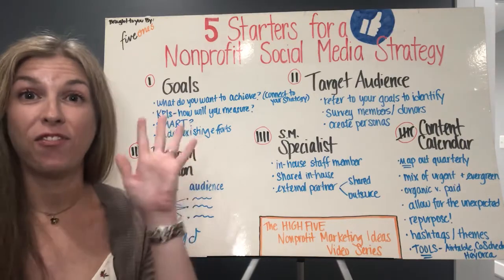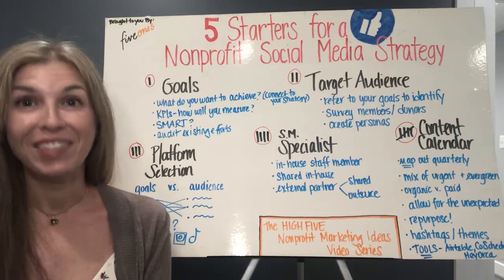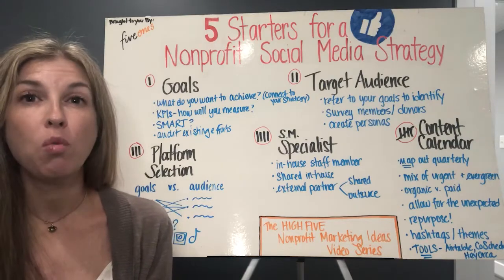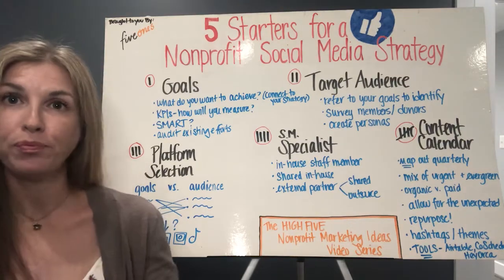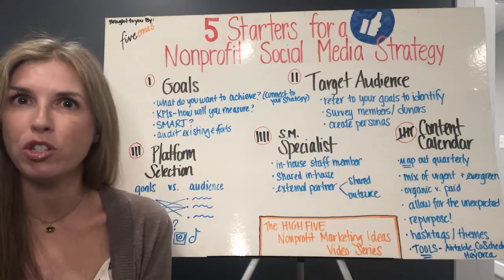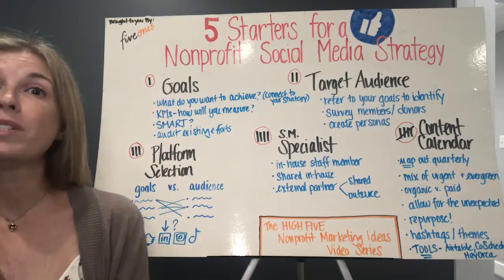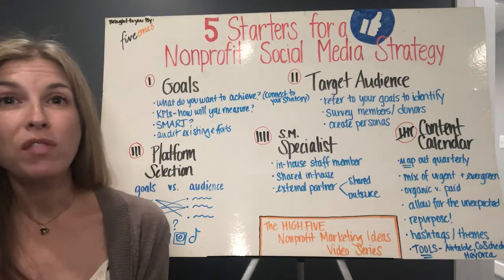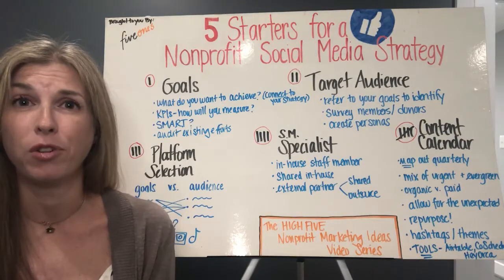Five Starters for a Nonprofit Social Media Strategy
A social media strategy (and presence) is a key component to raising your nonprofit’s profile and engaging new and existing supporters. But where do you start?

00:00 Introduction
00:58 Outline your goals
01:47 Define your target audience
02:32 Select the platform that is right for your org
03:30 Determine who will manage the social content
04:27 Get organized!

🤷‍♀️ Short on time and resources? Try the ONE-PAGE Marketing Plan worksheet
💥 Need inspo for a CTA? We’ve got 250 idea-starters, or just straight up steal ‘em!
📖 Follow the map and tell a good story to gain members or raise funds

💻 Use my ultimate list of marketing tools, which grows every month